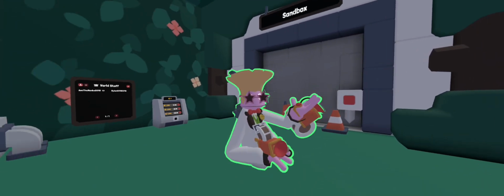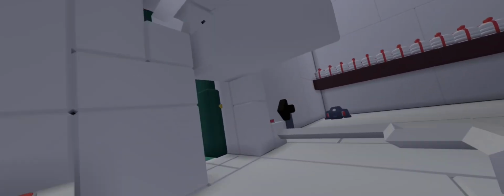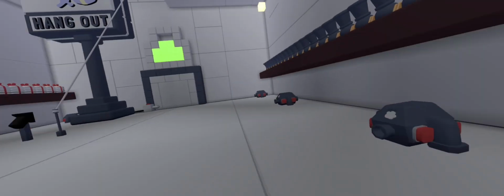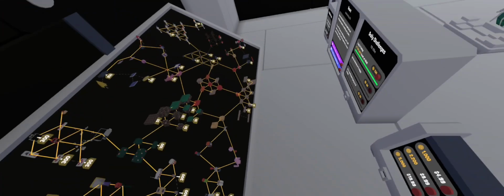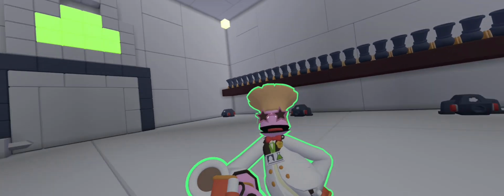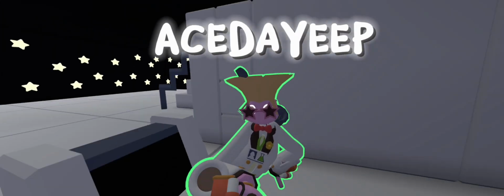My Community World Tour | Code in Video